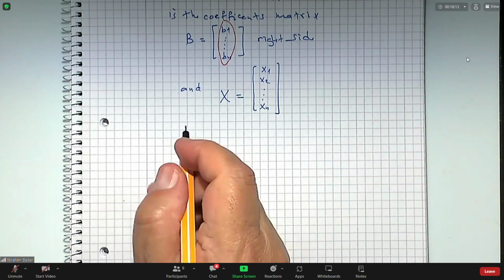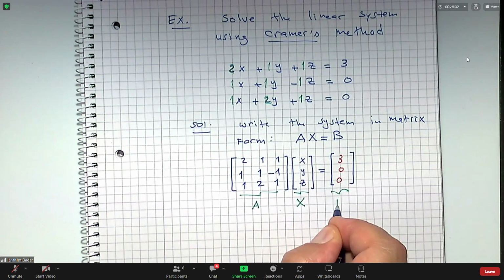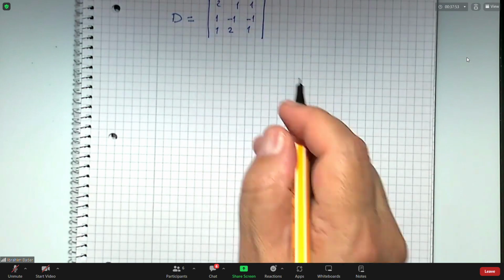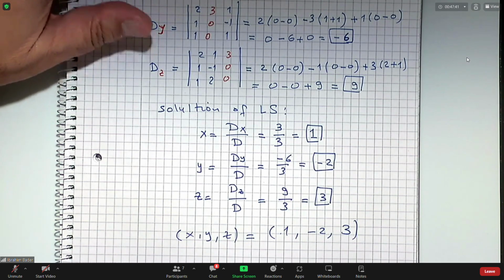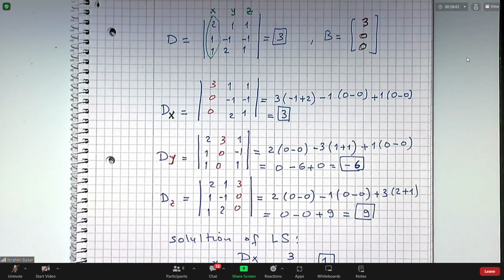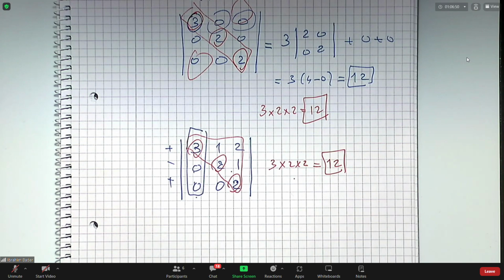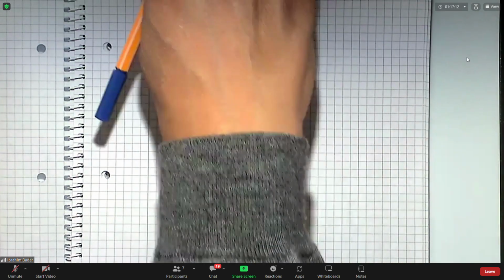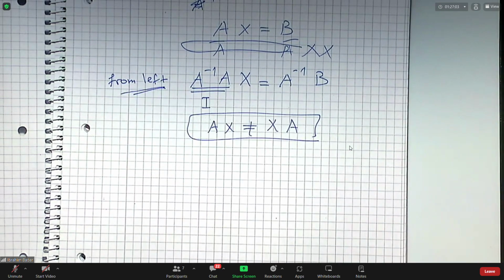Analytical Principles of Engineering 07-12-2023Zoom Meeting 2023 12 07 14 30 47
Analytical Principles of Engineering 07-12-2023